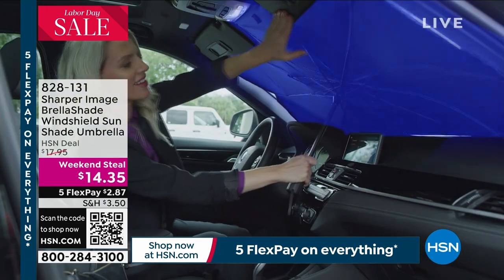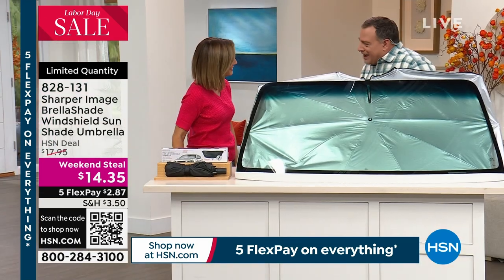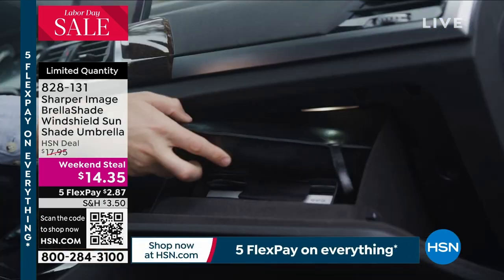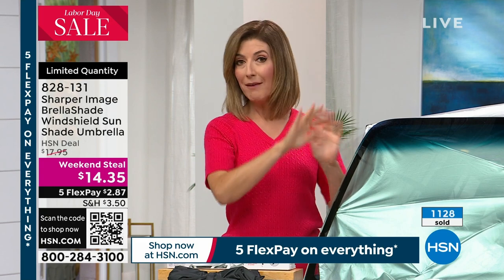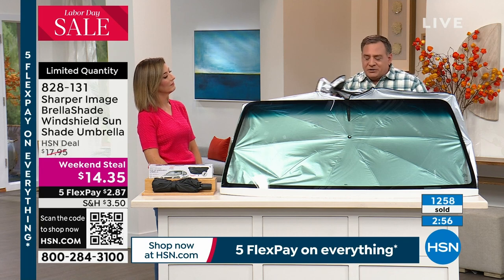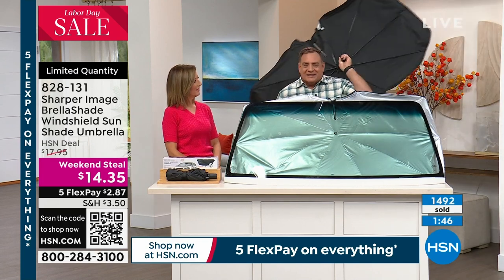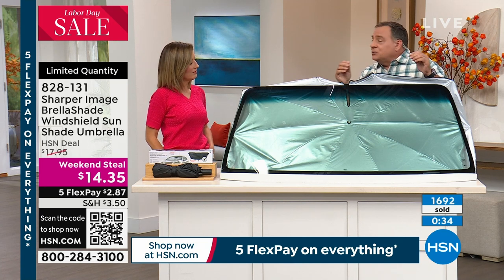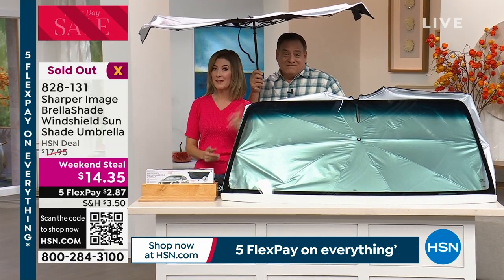Sharper Image BrellaShade Windshield Sun Shade Umbrella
BrellaShade instantly opens and closes and keeps your car cooler by up to 30 degrees. It's a hasslefree way to keep your vehicle cool and protected from the sun. Just hold it over the dashboard and open. And it easily closes for compact storage.